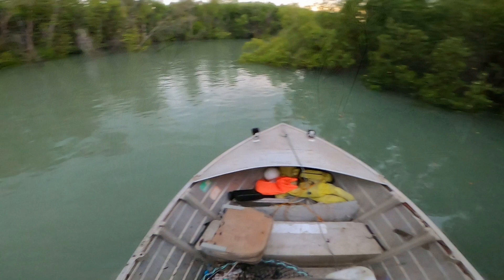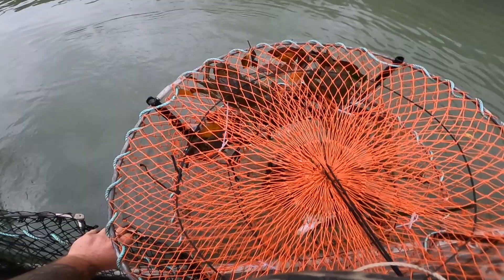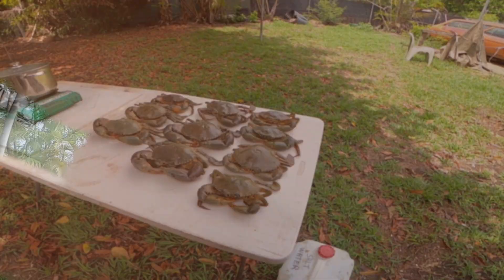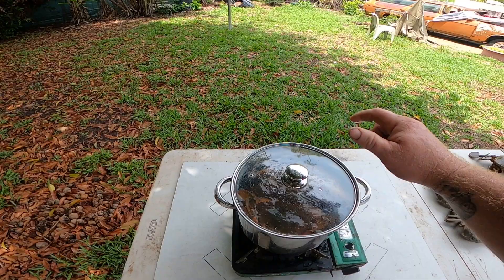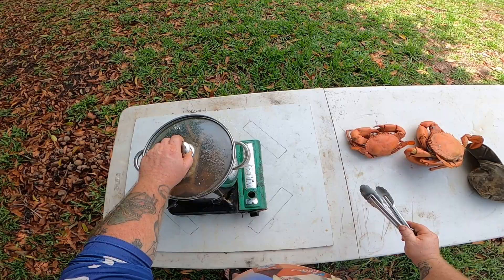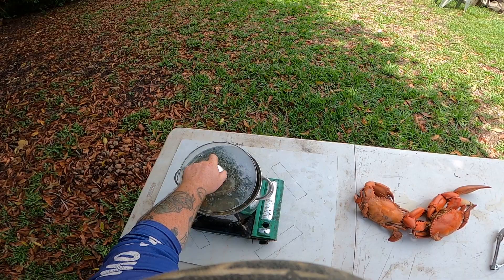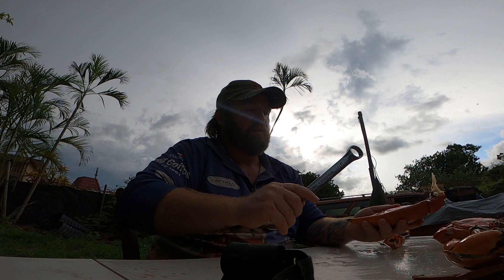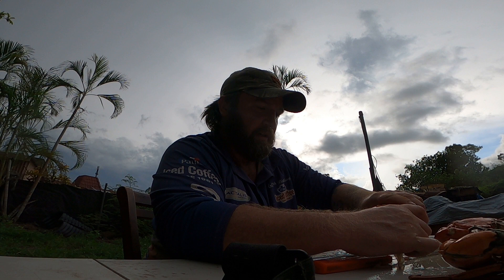Mud Crab Catch & Cook (How To Cook) Part 2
cooking mud crabs for 16mins